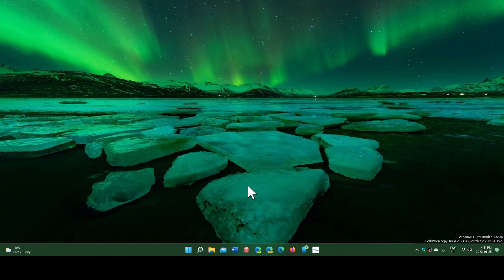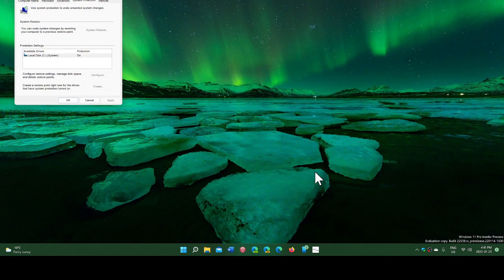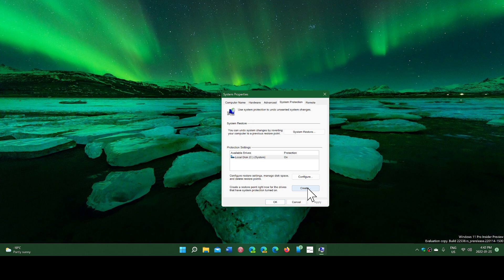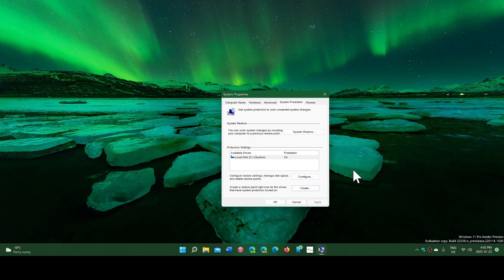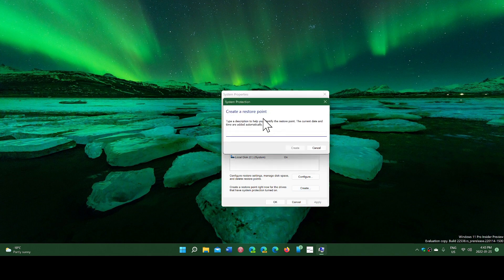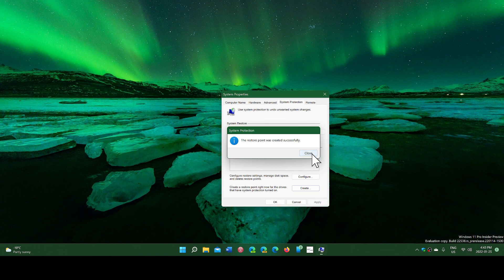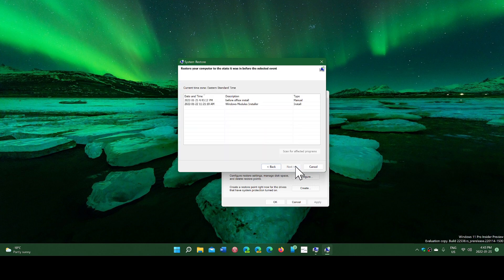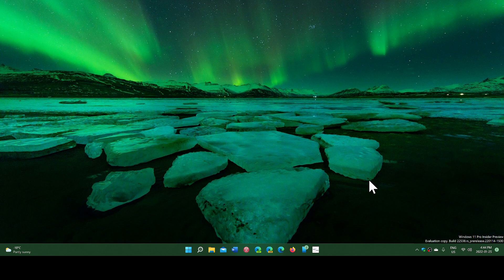System Restore viewer question How often should I create a restore point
Good idea to create a point before an update or a new software install, creating points often is also a good idea